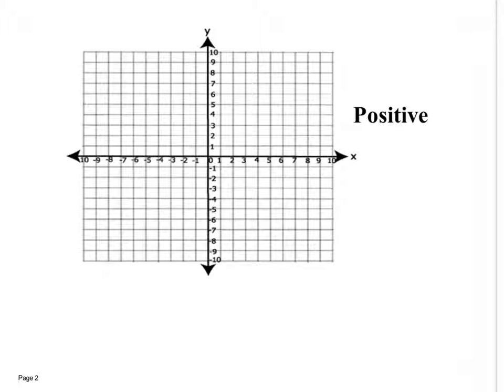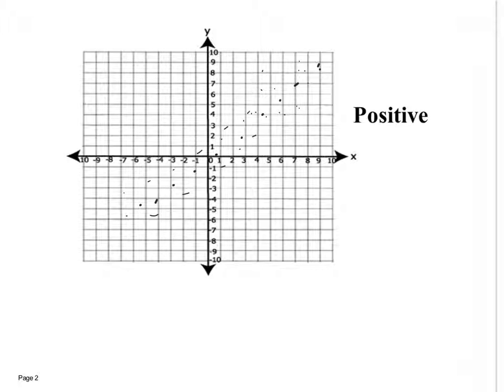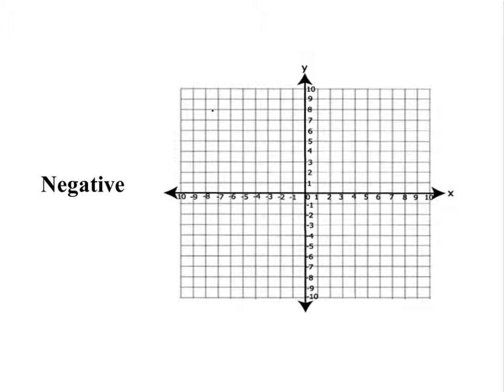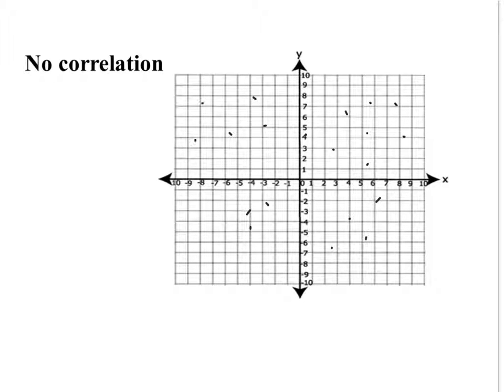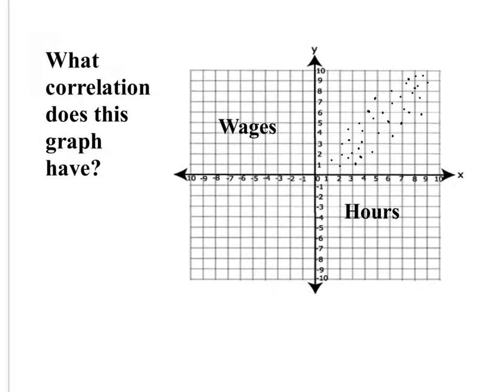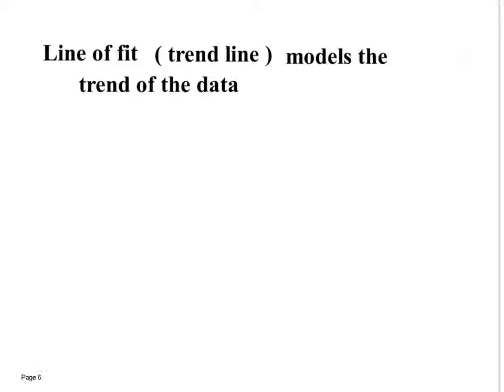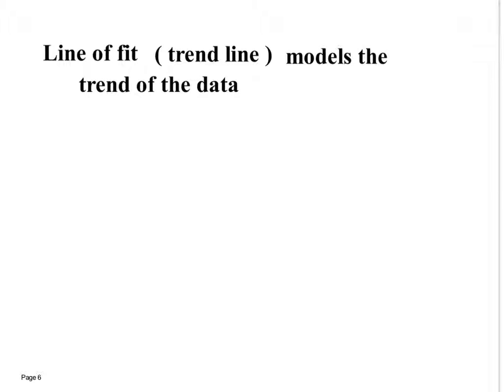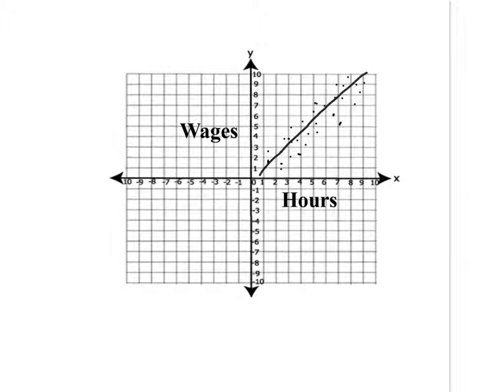Algebra 1 Scatter Plots and Lines of Best Fit 10/21/2015